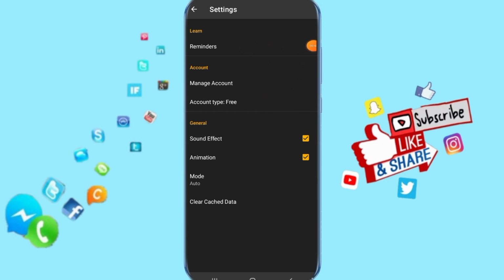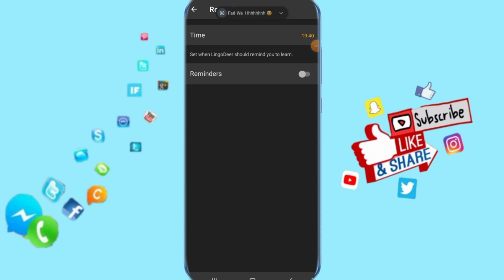How To Enable Reminders On LingoDeer App